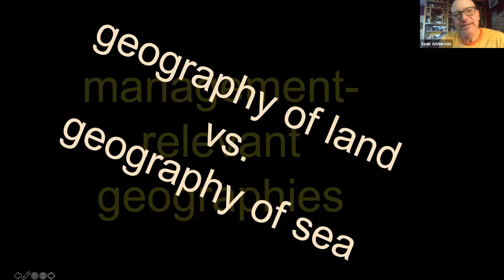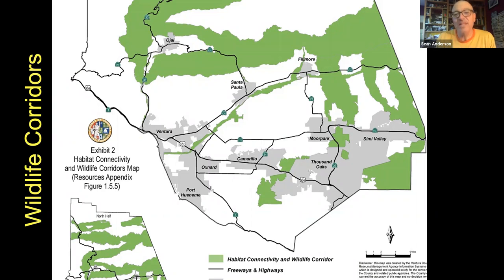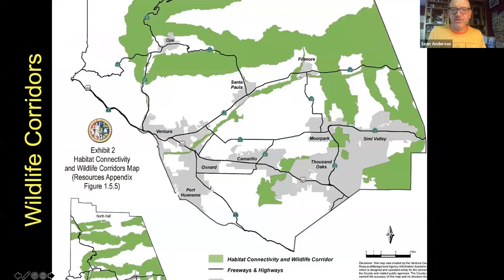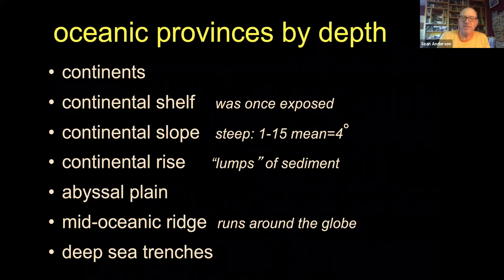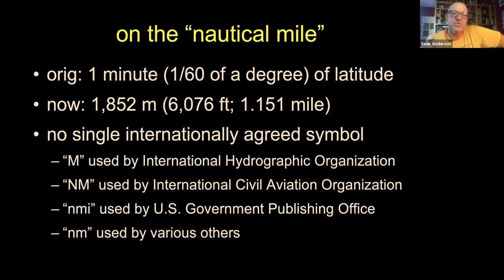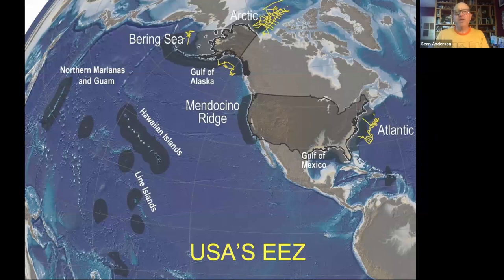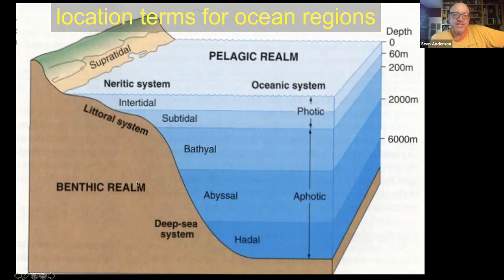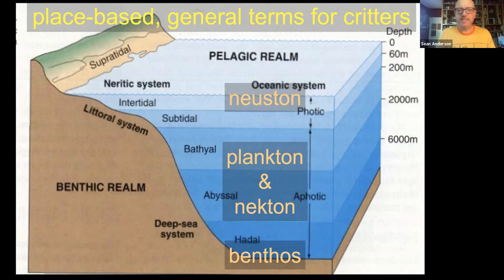Coastal 21 Lec04-Oceanic Provinces